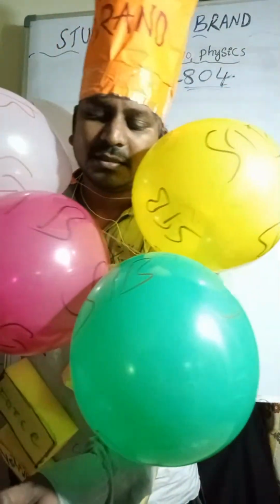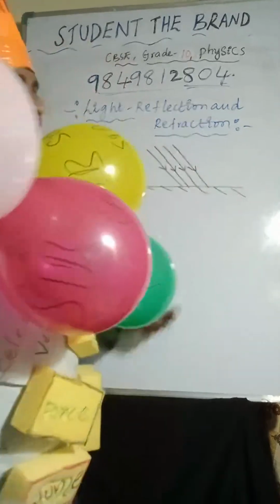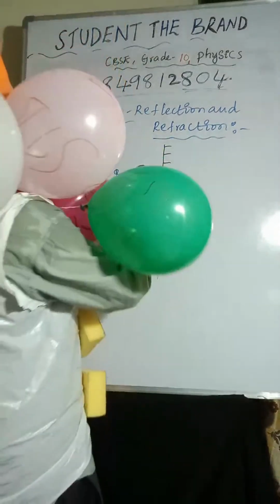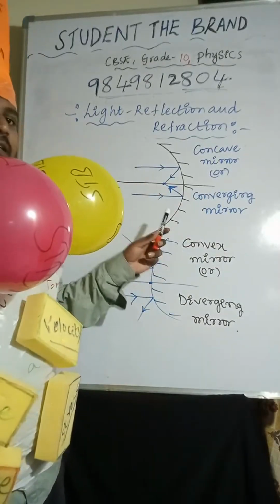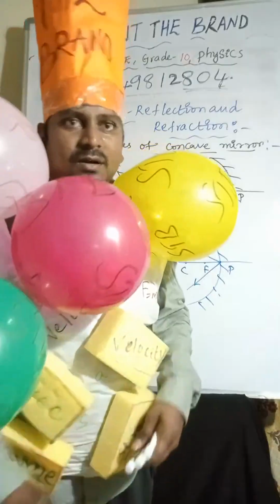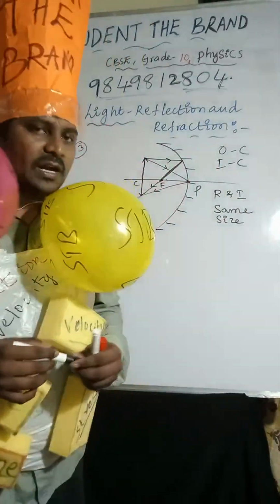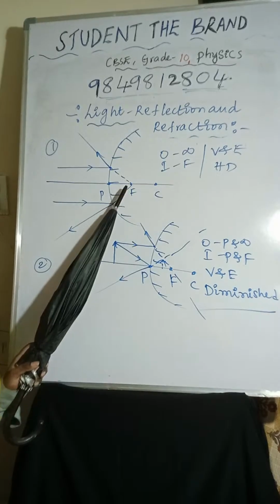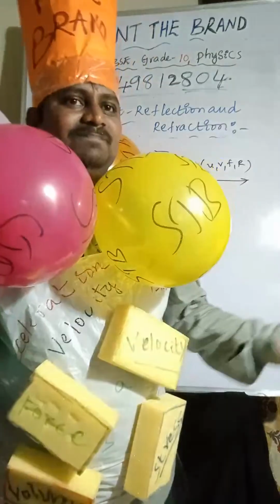Light -reflection and refraction, CBSE, Grade-10, Physics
CBSE, Grade-10, Physics Notes available
in telegram Channel